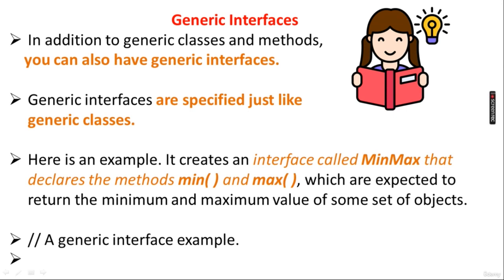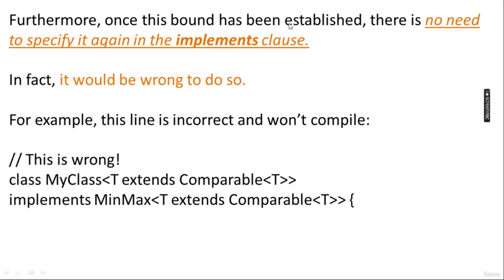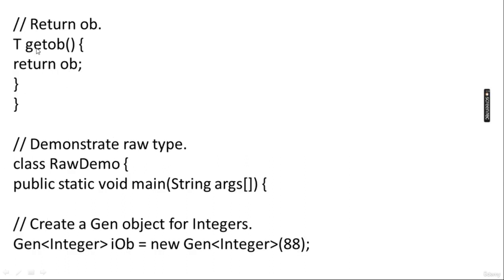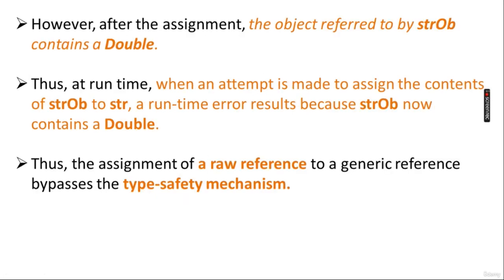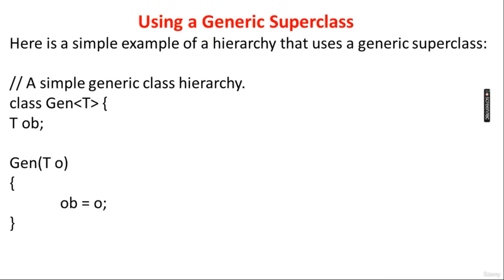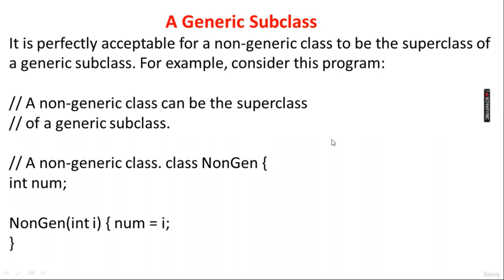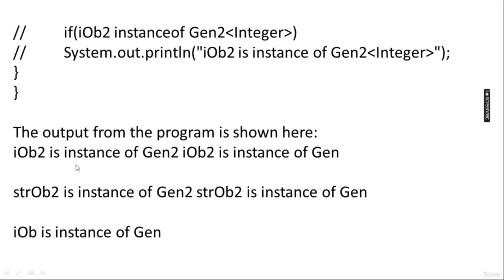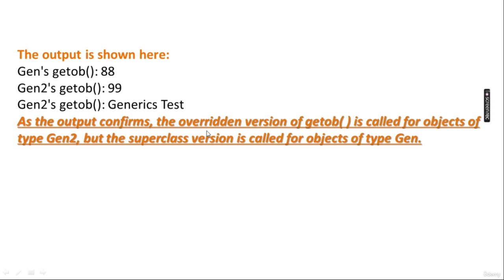Generics theory part4 | Java